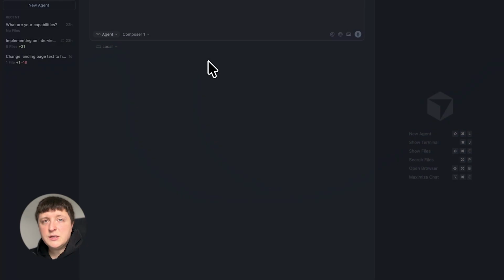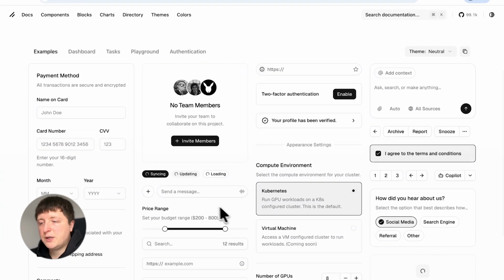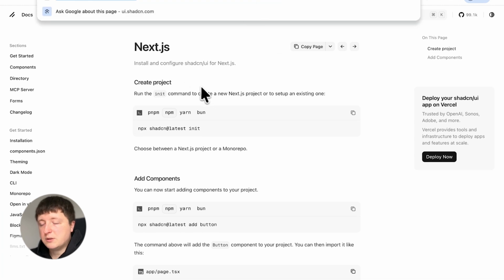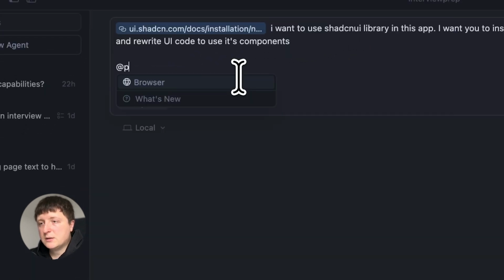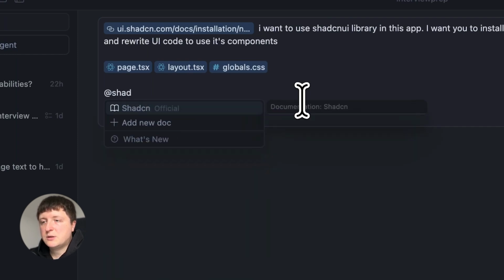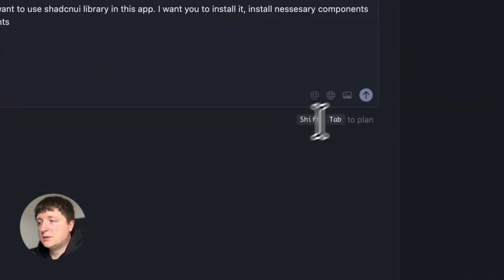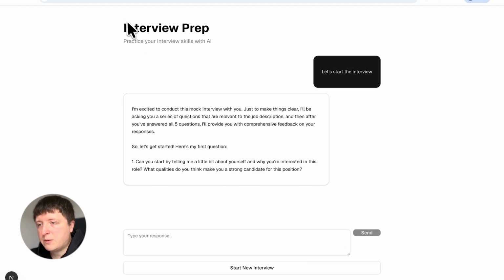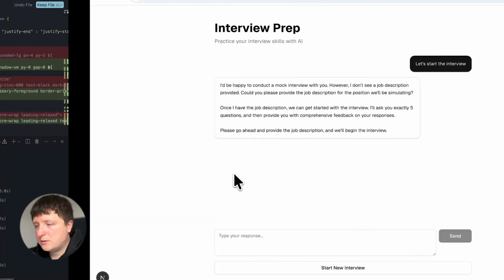Context Basics in Practice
This lecture is part of the Nebius Academy course on AI-assisted programming with Cursor. Learn practical workflows for AI-assisted coding with Cursor, including agentic development and real engineering use cases.